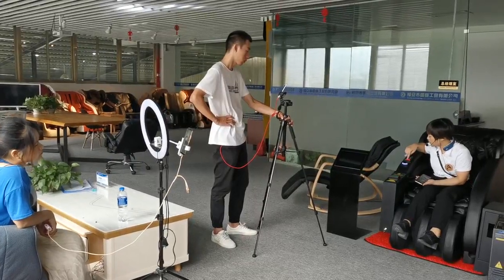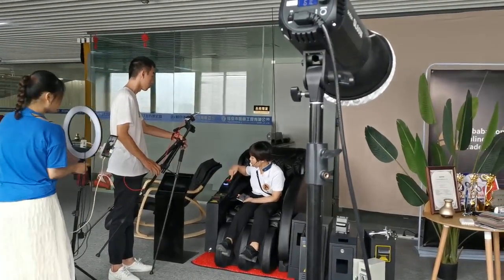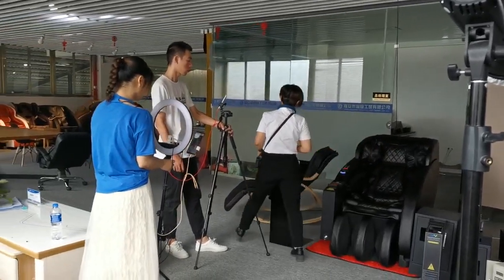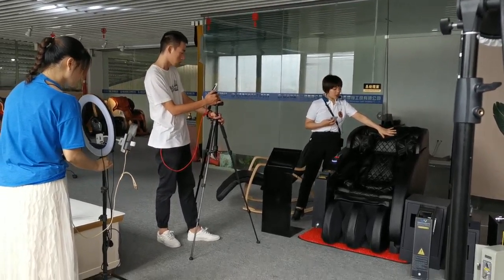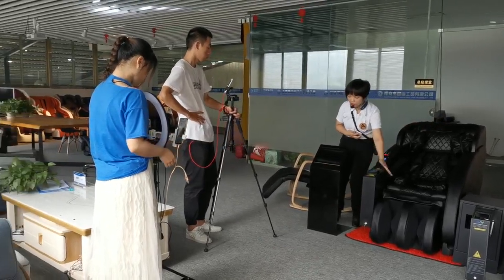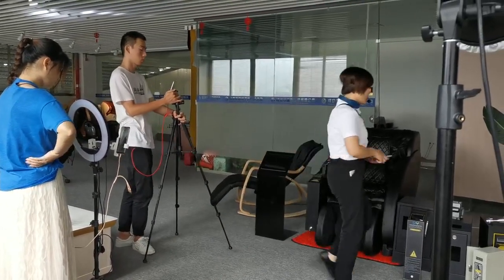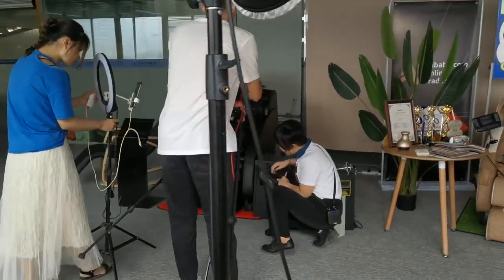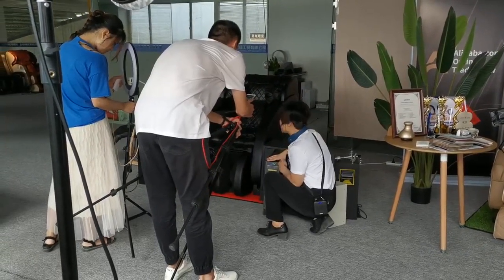This is the live video of our company on the Alibaba platform today.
This is the live video of our company on the Alibaba platform today, introducing our company's new products!